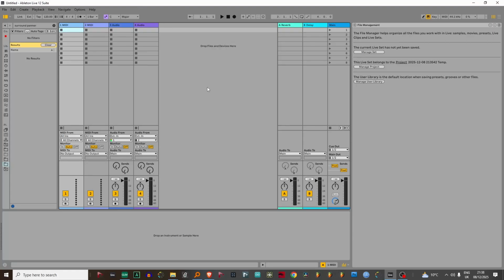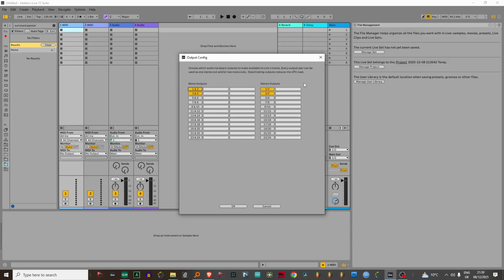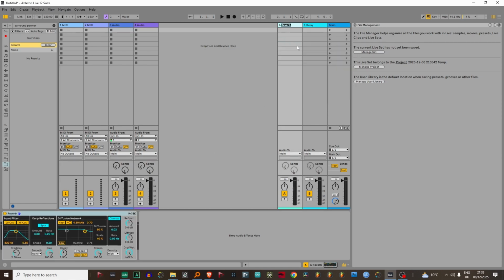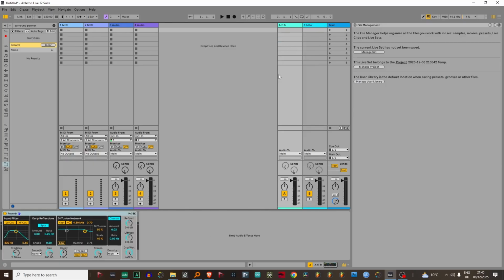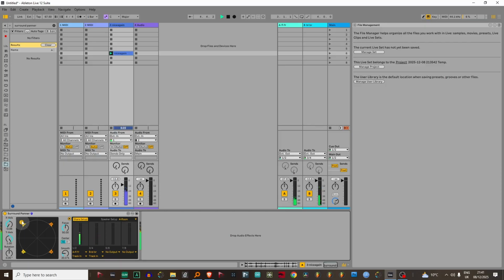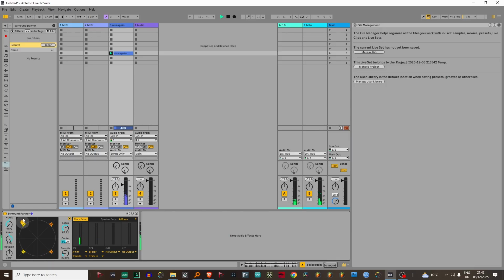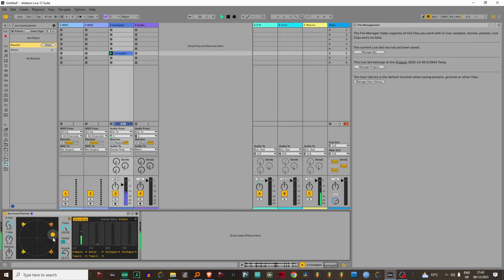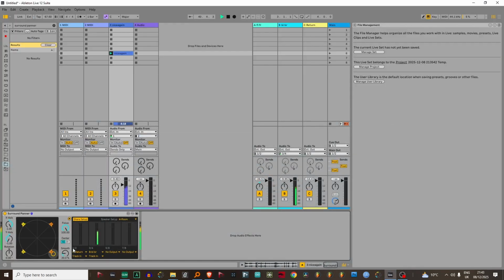Basic Surround Sound in Ableton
This vid shows you how to setup basic quadraphonic sound in Ableton using amplitude panning